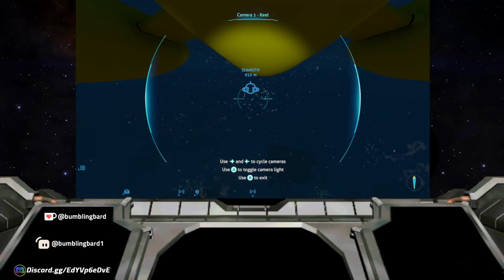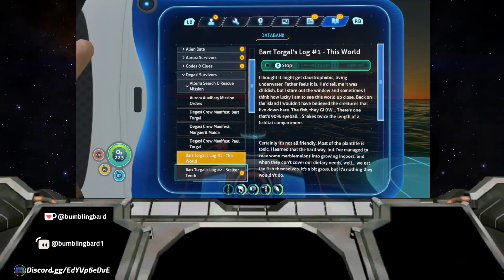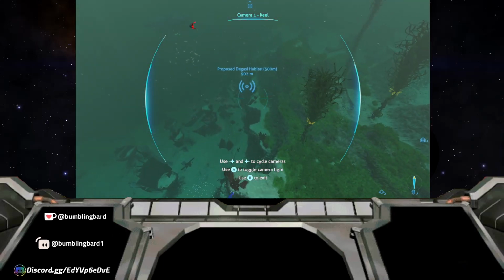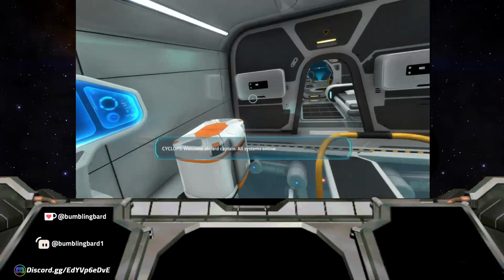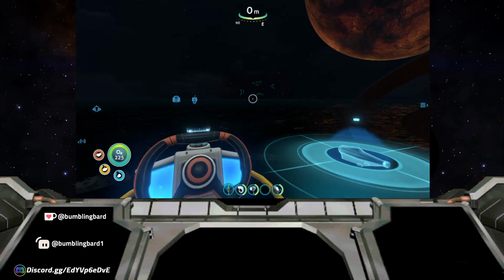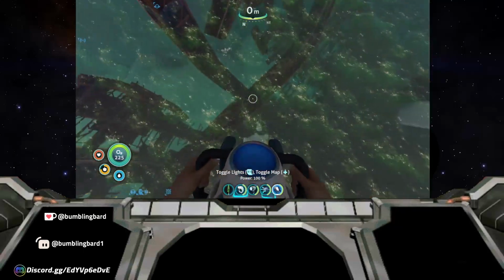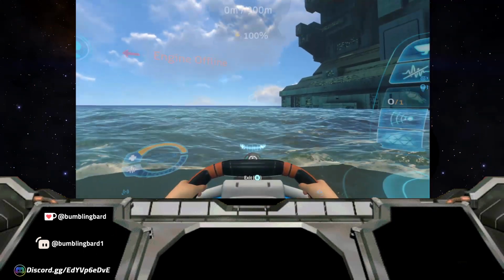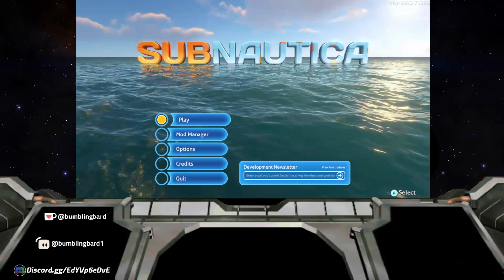Subnautica part 5